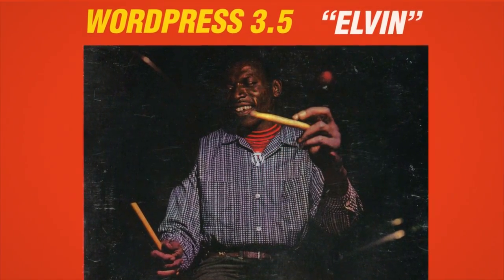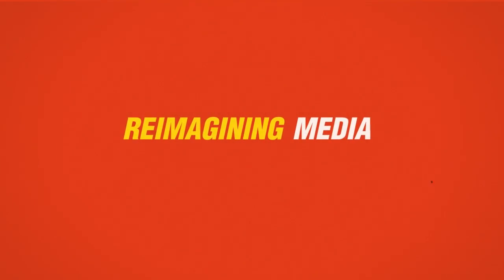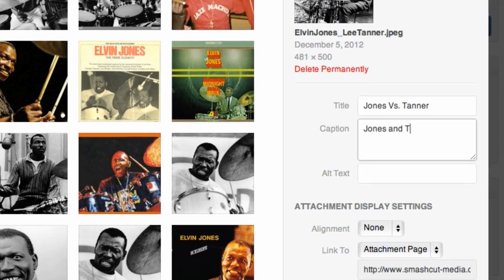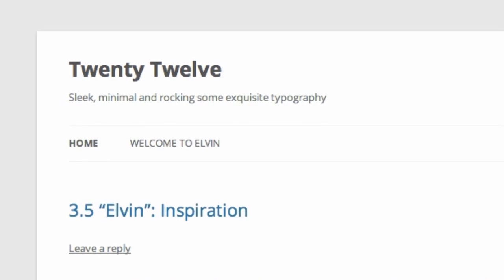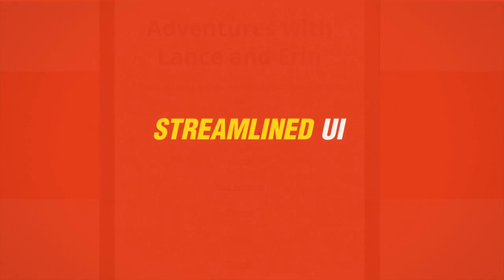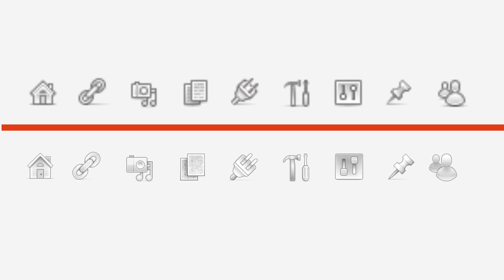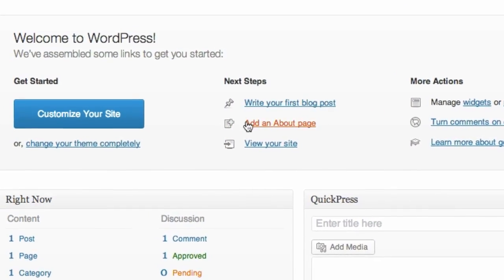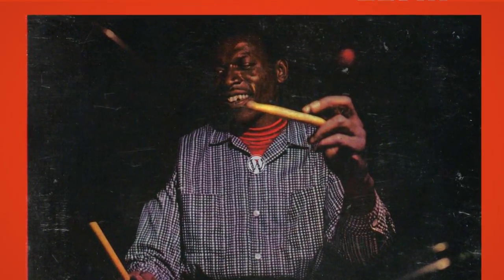WordPress 3.5 Elvin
The most obvious new change you'll notice with WordPress 3.5 is a completely re-engineered system for uploading photos and creating galleries.